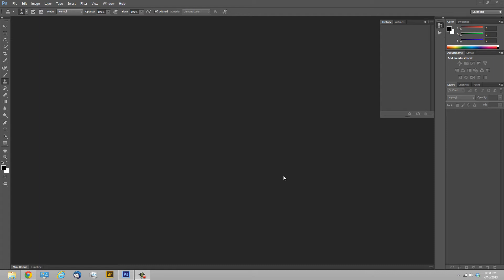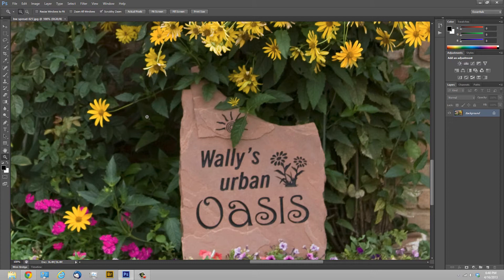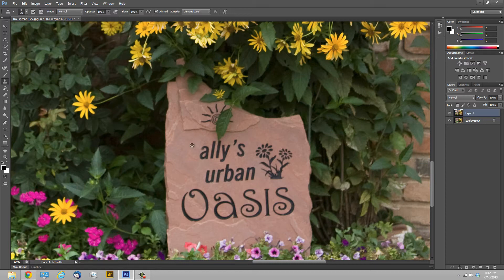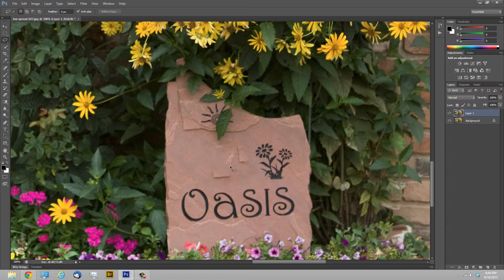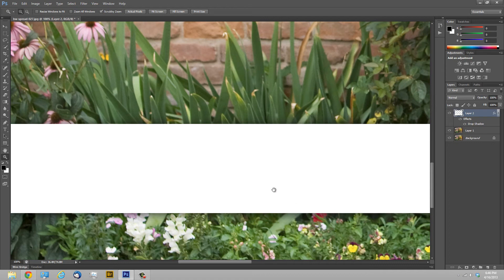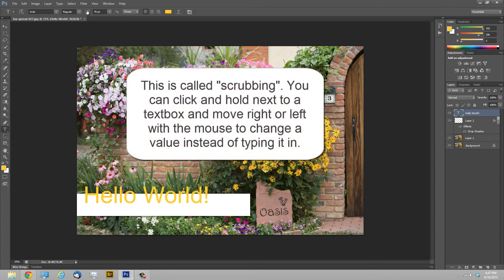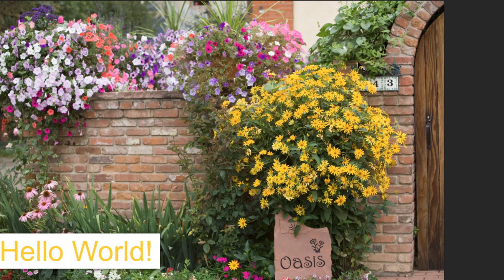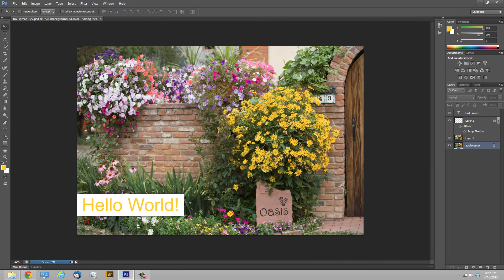Intro to Photoshop CS6 for Beginners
Intro to Photoshop CS6 for beginners. Very basic video, open up an image, use the clone stamp a bit, add some text.